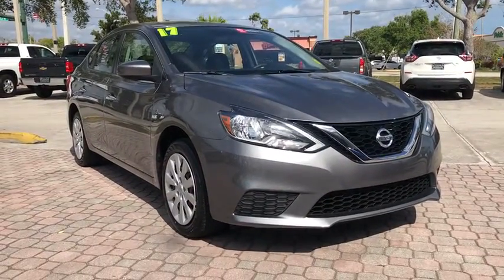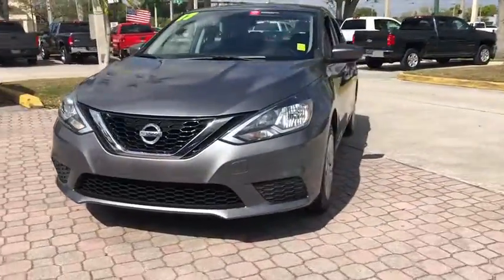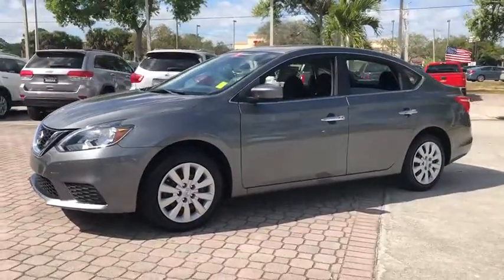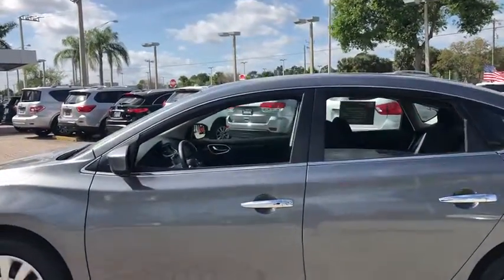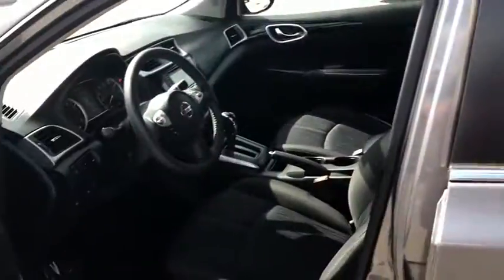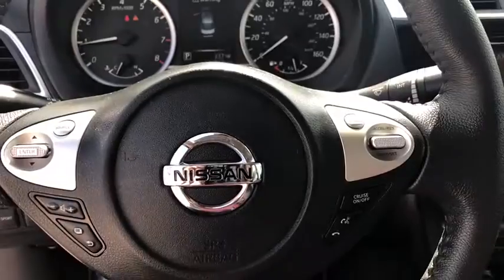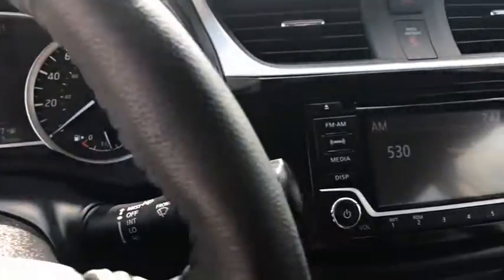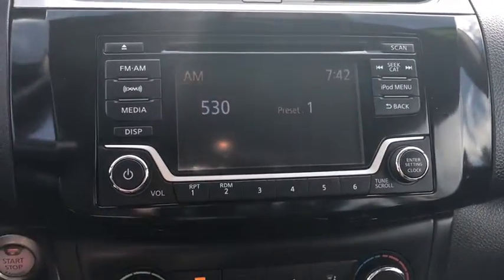2017 Nissan Sentra available in Vero Beach, Ft. Pierce, Sebastian, FL P2587B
Used 2017 Nissan Sentra available at Sutherlin Nissan Vero Beach. Servicing the Ft. Pierce, Sebastian, Palm Bay, and Melbourne Florida area.

Certified. Gun Metallic 2017 Nissan Sentra SV FWD CVT with Xtronic 1.8L 4-Cylinder DOHC 16V CERTIFIED*7 YEAR/100K WARRANTY*BUY WITH PEACE OF MIND 16 x 6.5 Steel Wheels w/Wheel Covers ABS brakes Air Conditioning AM/FM/CD Audio System Electronic Stability Control Front Bucket Seats Fully automatic headlights Illuminated entry Low tire pressure warning Remote keyless entry Security system Speed control Traction control.Recent Arrival! Odometer is 26862 miles below market average! 29/37 City/Highway MPGNissan Certified Pre-Owned Details:* Limited Warranty: 84 Month/100000 Mile (whichever comes first) from original in-service date* Includes Car Rental and Trip Interruption Reimbursement* Vehicle History* Roadside Assistance* Warranty Deductible: $100* Transferable Warranty* 167 Point InspectionIF IT DOESNT SAY SUTHERLIN YOU PAID TOO MUCH! Prices DO NOT include the cost of Certification. Add $999.00 for Certified vehicles .